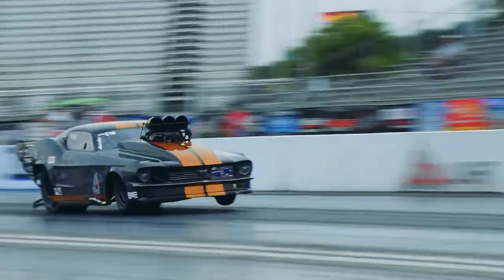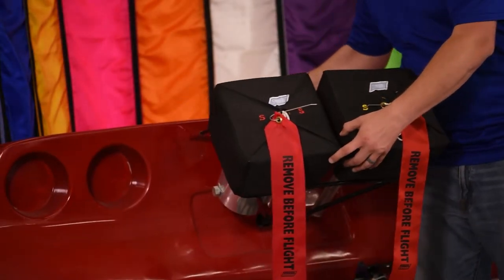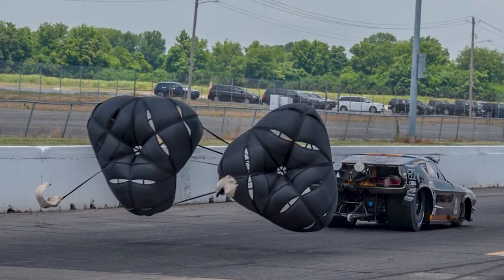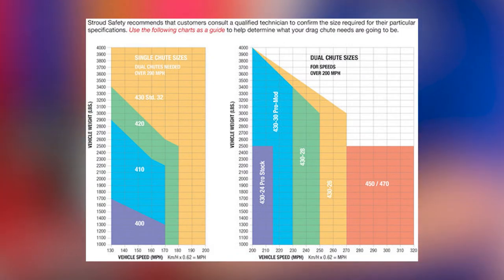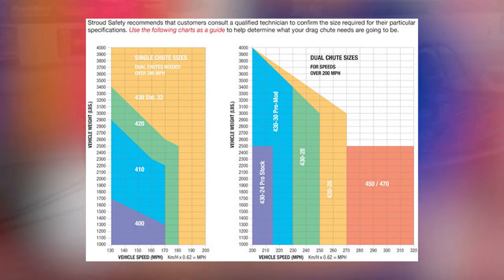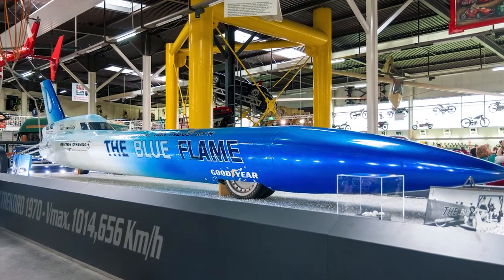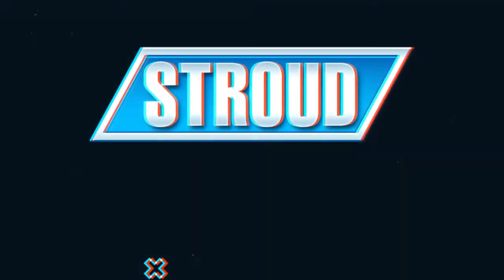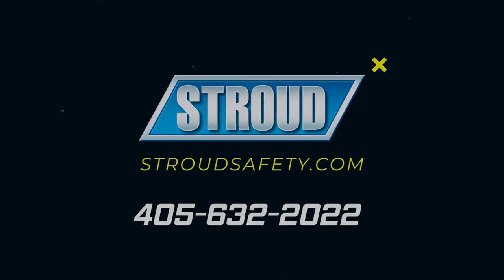Stroud Safety Shorts Episode 1: Proper Parachute Sizing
In this video we will cover the importance of properly sizing your parachute for the size and speed of your race car.